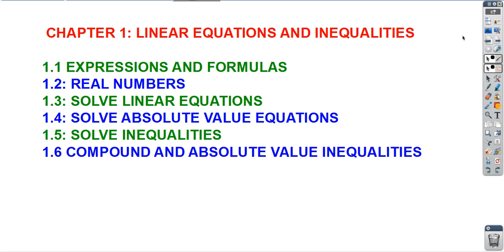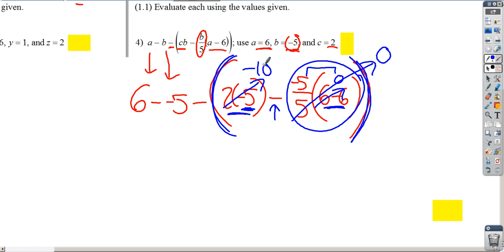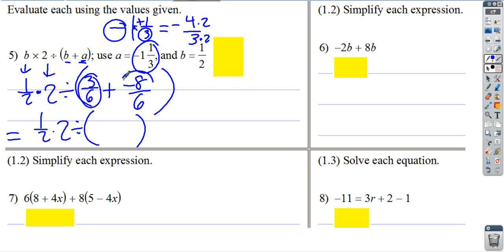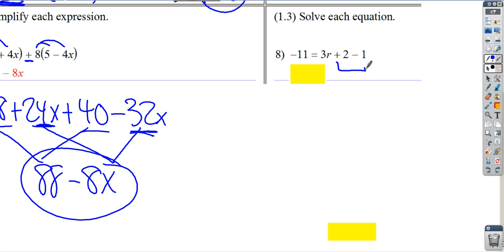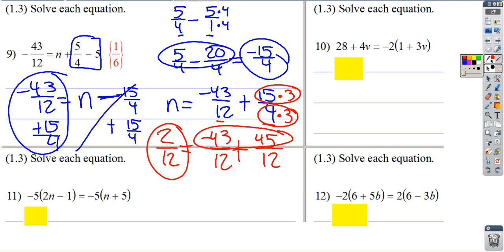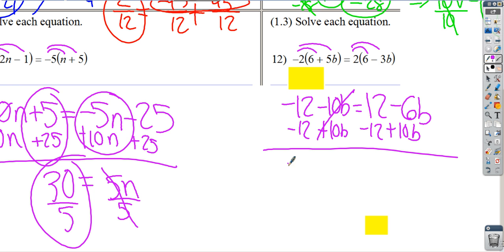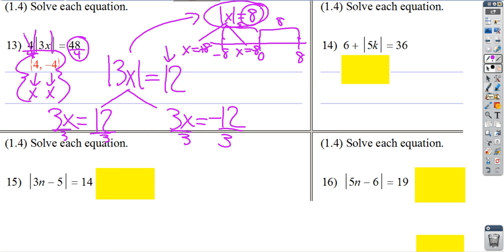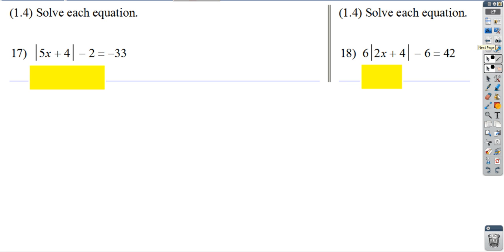Chapter 1 Practice Test #1-16 (1.1-1.4)